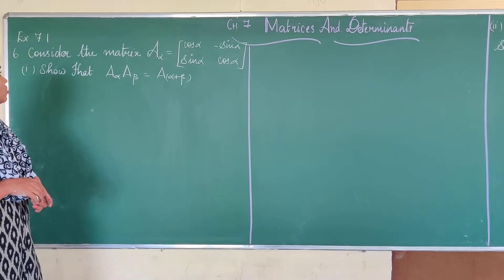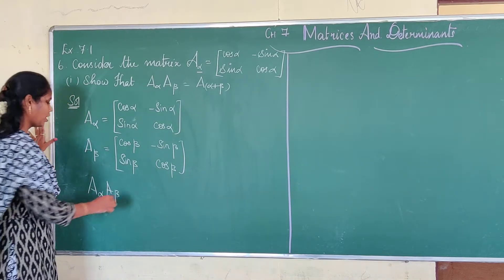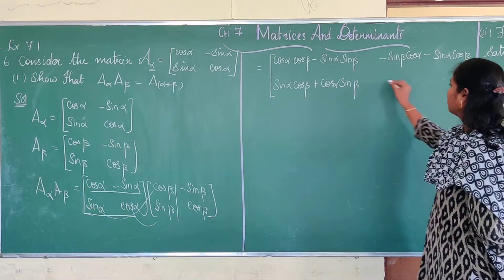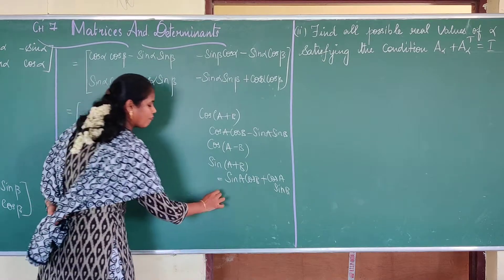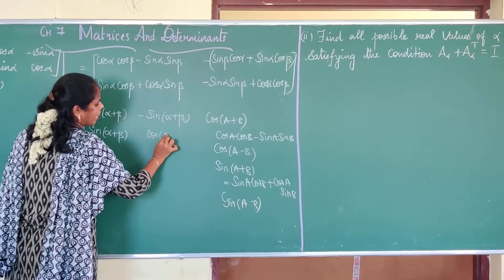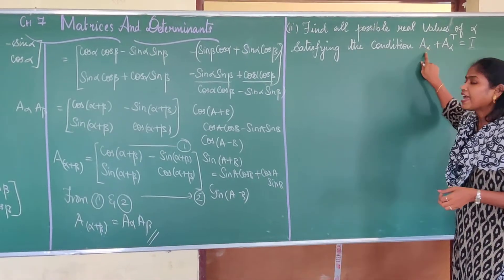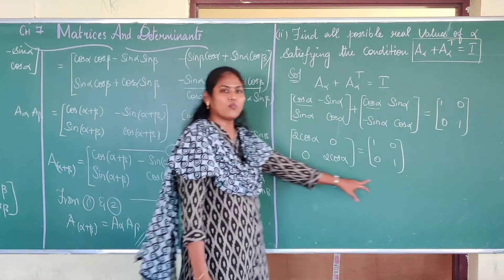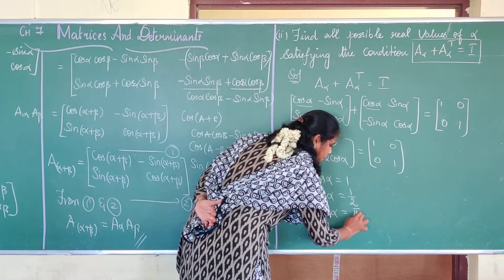Matrices and Determinants (Exercise 7.1-6)